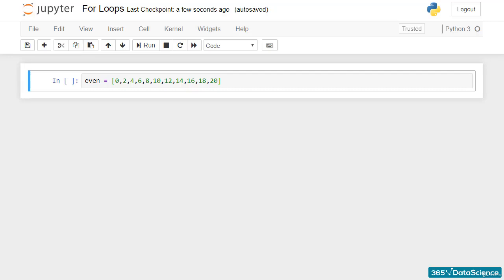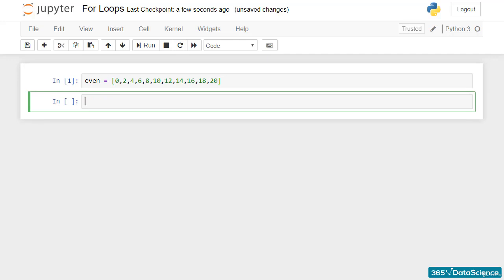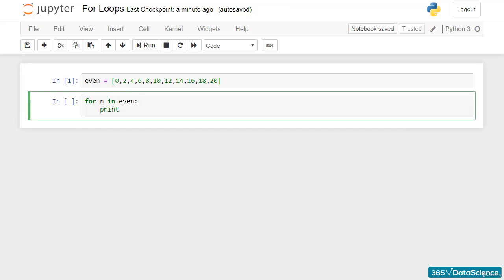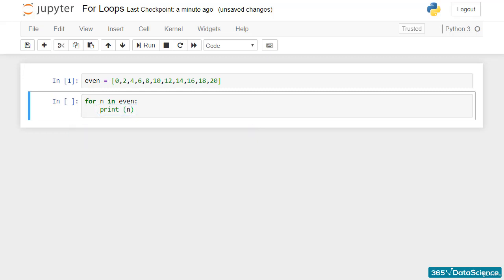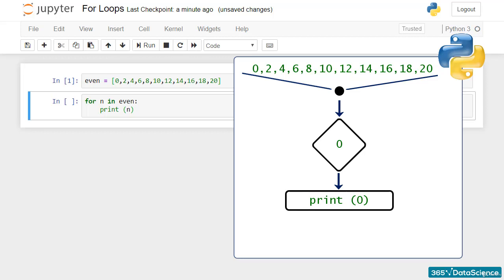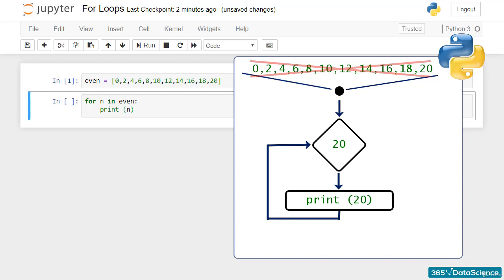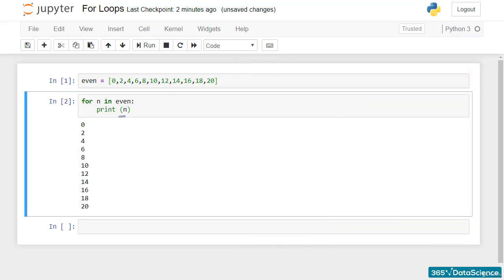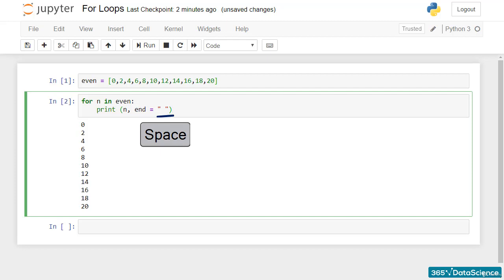045 Iteration For Loops